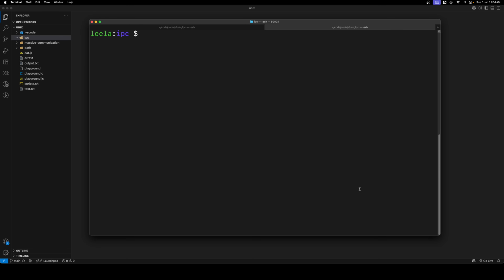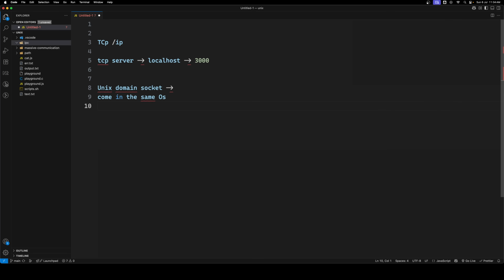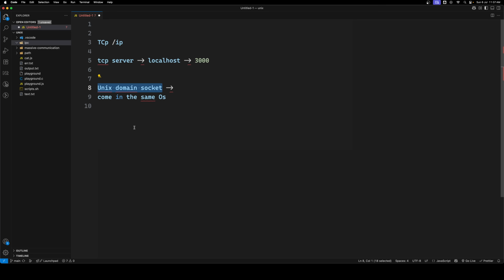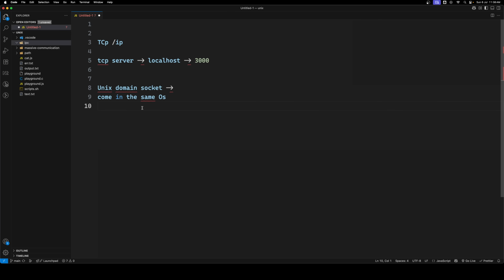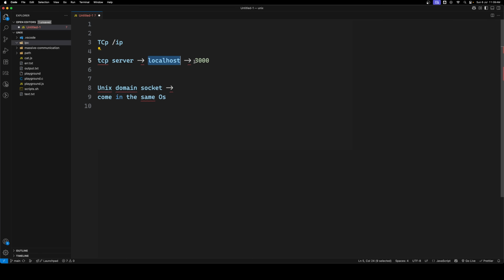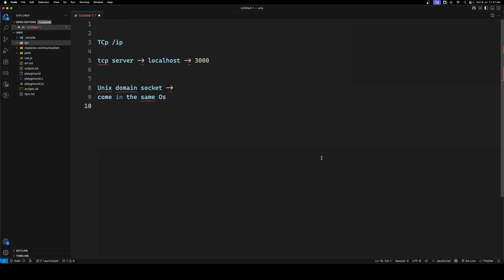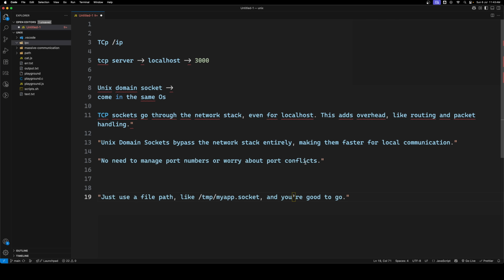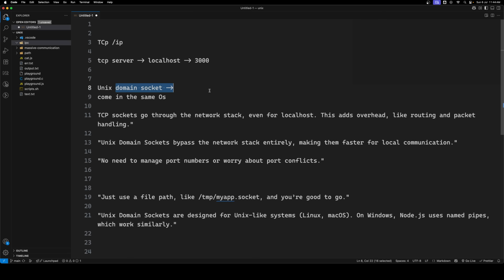133. Why Unix Domain Sockets Are Faster Than TCP | Node.js IPC Explained with Example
Are you still using localhost and TCP ports for local communication in your Node.js apps? Discover a faster, more secure way to connect processes using Unix Domain Sockets and Inter-Process Communication (IPC) in Node.js!

🔧 In this video, you’ll learn:

What Unix Domain Sockets are and how they work
How IPC works in Node.js
Why UDS is better than TCP for local communication
A step-by-step example using the net module for IPC
Perfect for backend developers, system programmers, and anyone building high-performance Node.js applications.